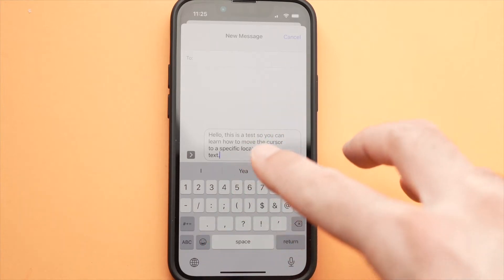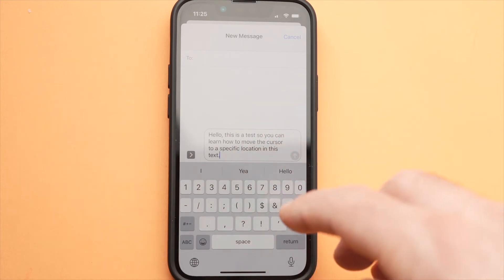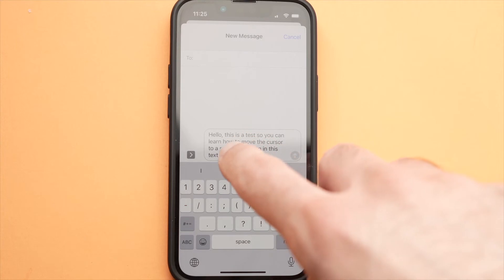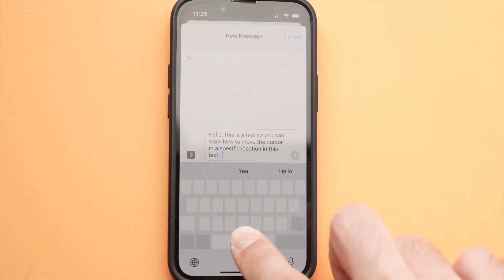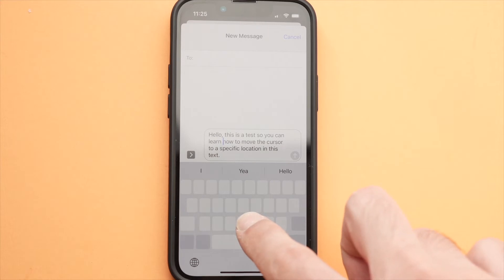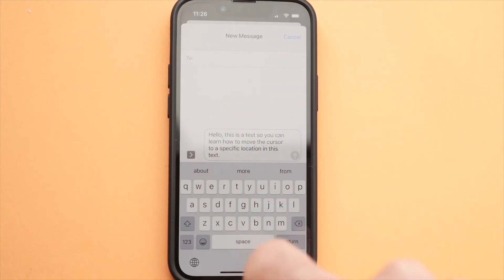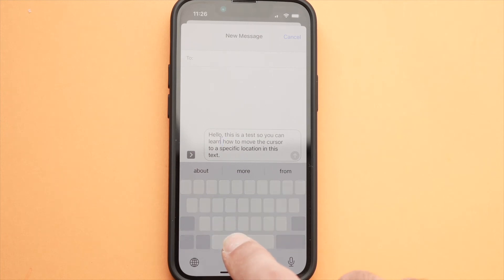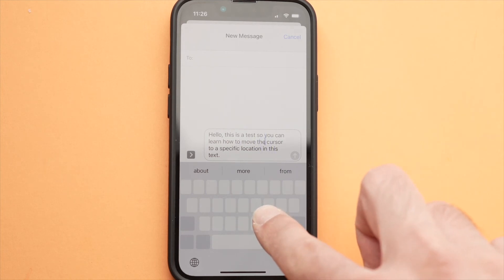iPhone 13 : How to Move the Cursor In a Text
In this short video I will show you how to move the cursor in a specific location in a text on any iPhone 13, iPhone 13 mini and Iphone 13 Pro. This way you will be able to edit any text.